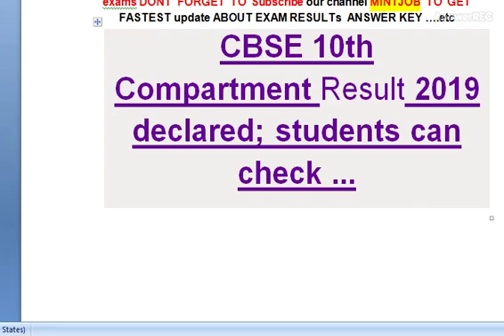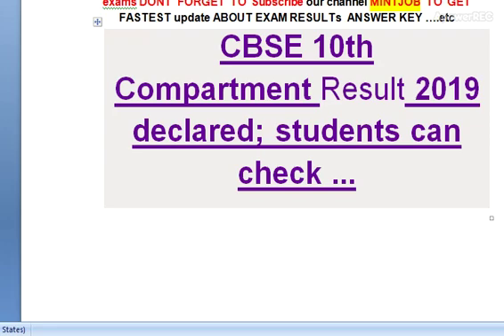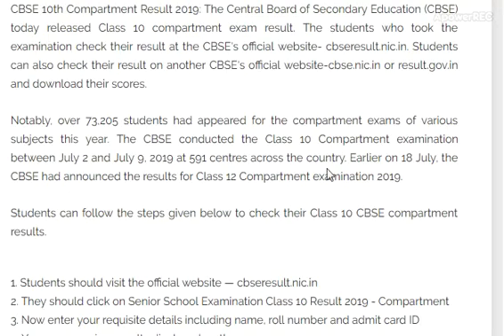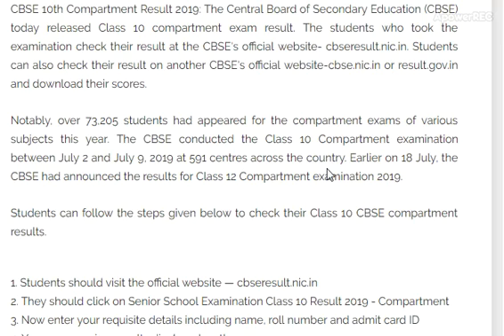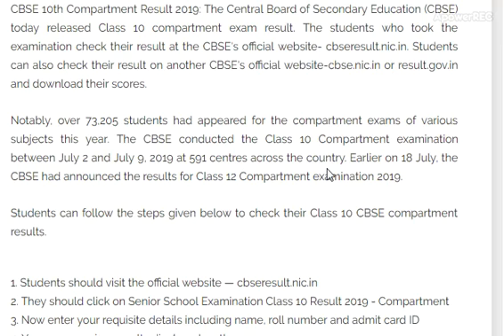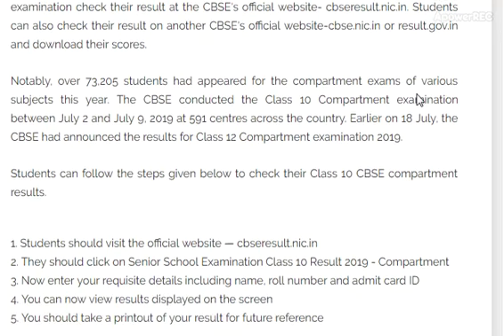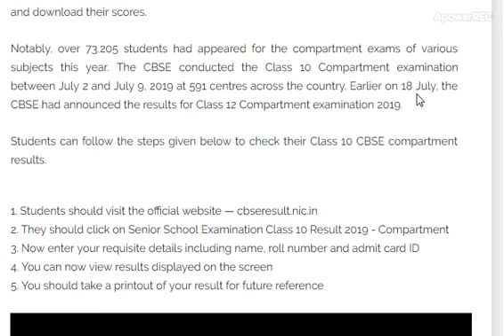CBSE 10th Compartment Result 2019 declared; students can check ...